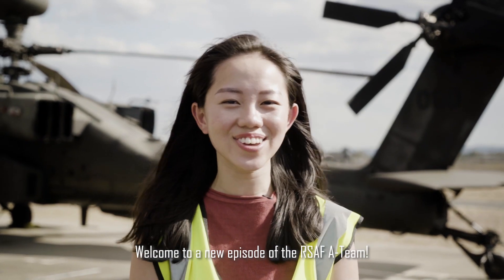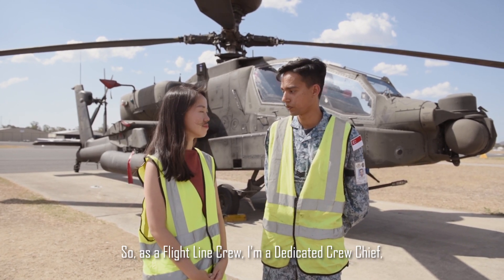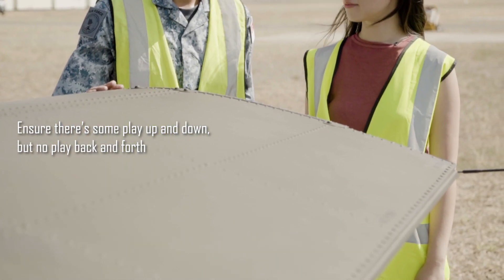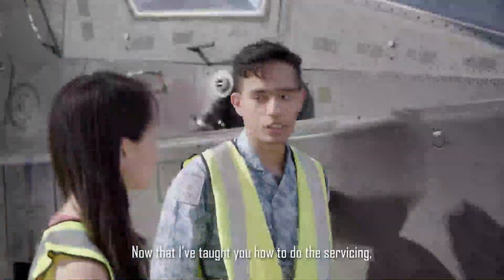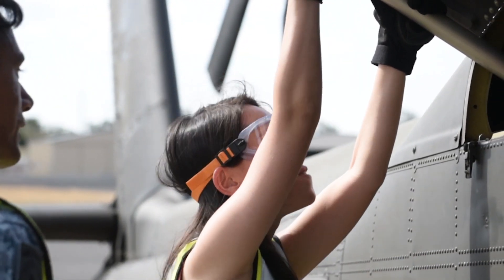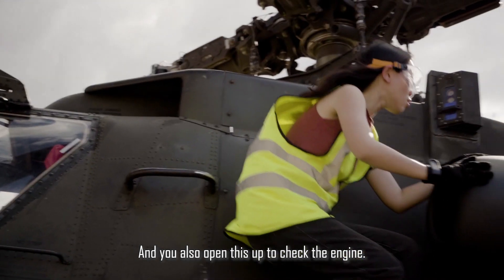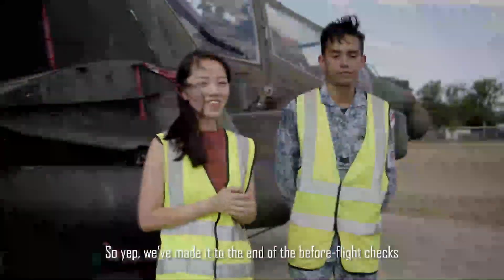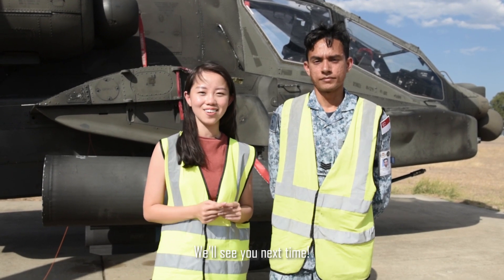ATeamRSAF Ashley Checks the Apache Before Flight! (Ep 4)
In this episode of ATeamRSAF, Ashley finds out (at Exercise Wallaby, no less!) just how meticulous before-flight checks have to be on the AH-64D Apache attack helicopter! Watch on as she learns, and then tries to remember the 14 areas of checks with our Air Force Technician from 120 SQN, 3SG Harmesh!